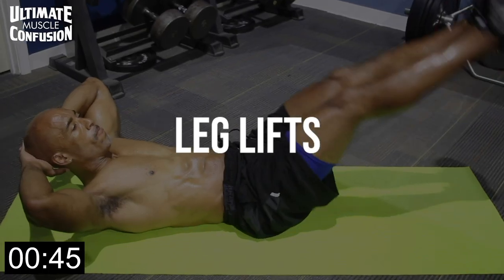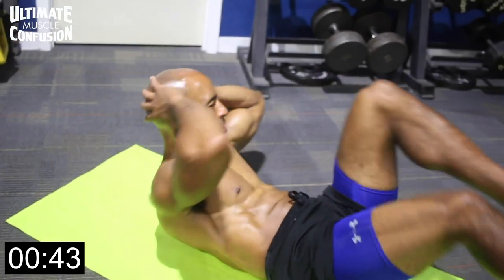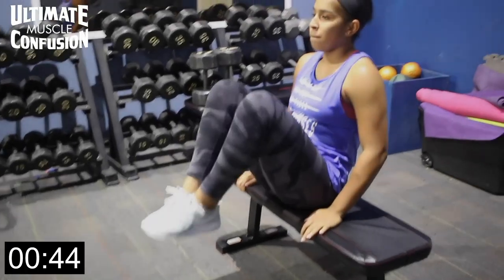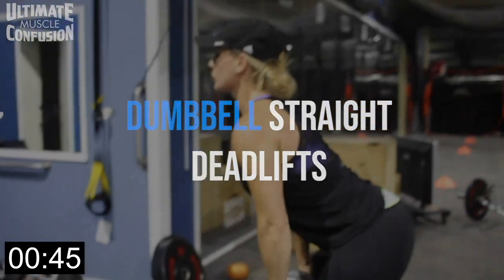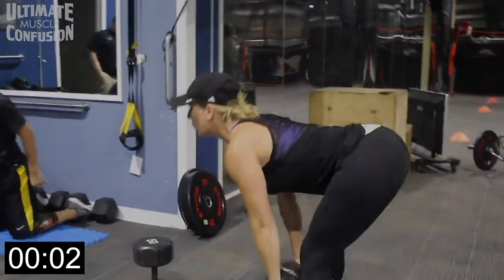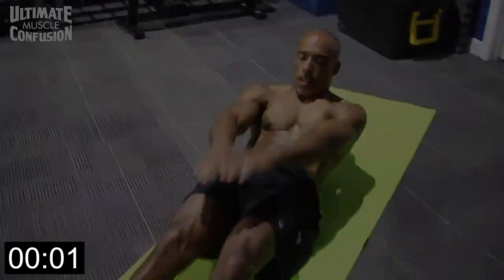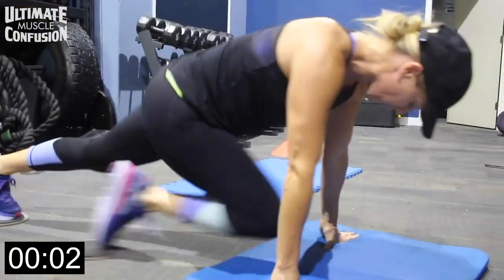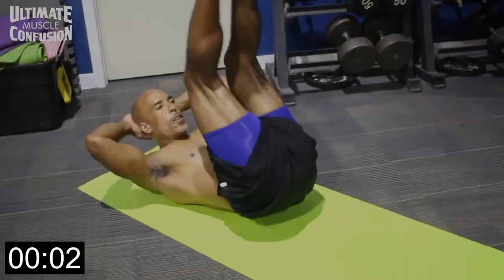Guided Ab Exercises (At Home Workouts ) | Ultimate Muscle Confusion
🎥 Video Created by @TinasheHwande

I’m Bobby Bluford, the creator and founder of Ultimate Muscle Confusion, what we call “UMC”.
I have an MBA in Finance from Santa Clara University and used that education and experience to lead startups in Silicon Valley as both Chief Financial Officer and VP of Finance.
But Finance is not my passion. Fitness is!
You see, well before I was crunching numbers, I was focused on health and fitness. In high school, when I first started working out, I was focused on health and fitness. When I was playing football at UC Davis, where I earned a B.S. in Managerial Economics; I was focused on health and fitness. And through all of life’s challenges- work, marriage, parenthood, “Father Time”-I have been focused on health and fitness.
And now I'm taking it one step further and giving you all of the other tools to be successful, as well. I call it B.T.Y., because to uncover the best version of YOU requires a continue focus and being BETTER THAN YESTERDAY..every day